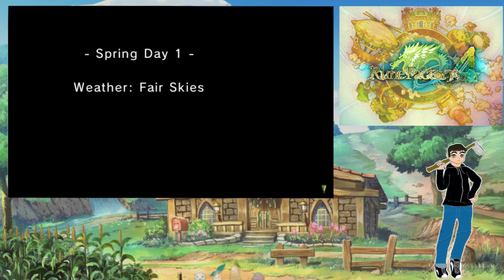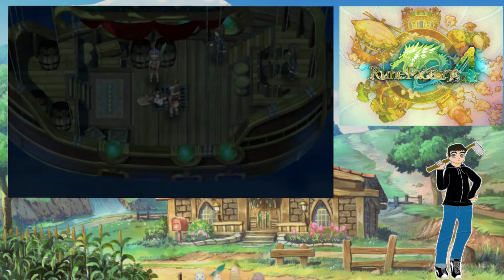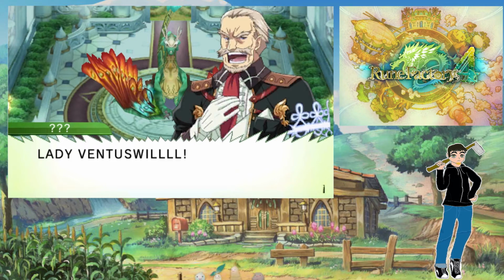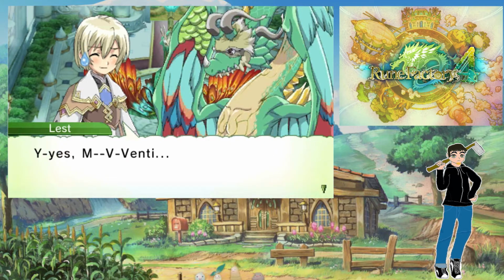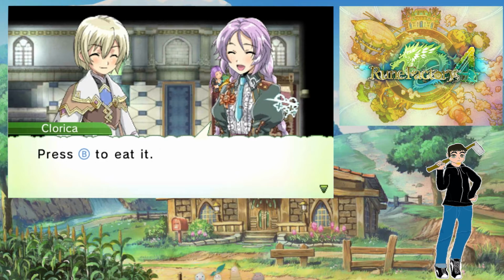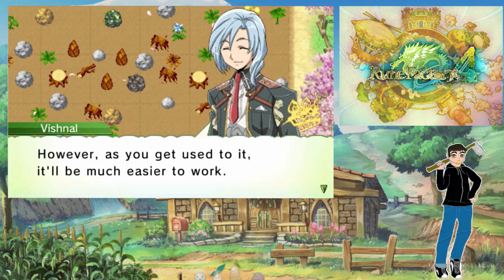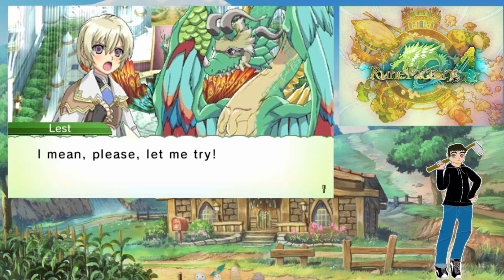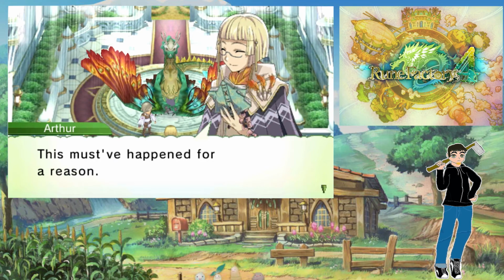The Story Begins. | Rune Factory 4 Level 1 Walkthrough Episode #1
Join John as he begins a new and probably painful adventure as he tries to conquer the land of Selphia with the handicap of being at lvl 1 the entire game.

Hello everyone who is reading this, I probably should have mentioned this in more detail in the episode but this series is going to be heavily reliant on the feedback I receive. And what I mean by that is I would really like you guys to comment down below any fixable problems you might have noticed or some feedback on things you would like me to do in the series.

while I have done a few lets plays in the past, I am still new to the experience and would appreciate any help on improving the quality of the coming episodes that I can get.

Also if any of you want me to name a monster or building/farm after you then by all means let me know in the comments below, and if you wanted to do any drawings for the series then by all means please send me the picture on twitter.

I love seeing cool artwork and may put it in the episodes yet to come.

Thanks for reading - John E Boy.